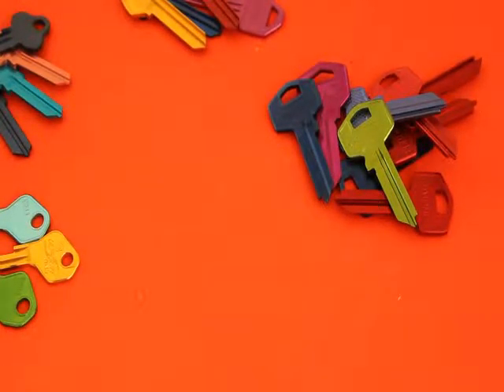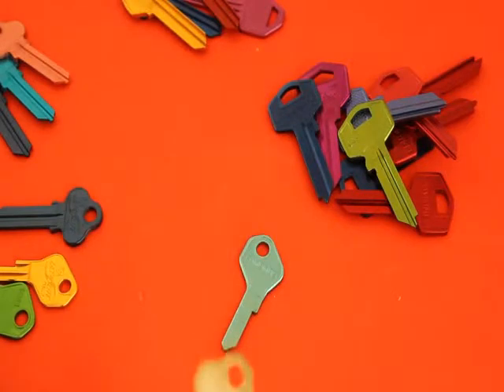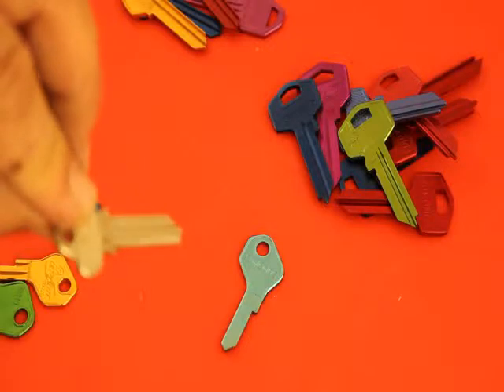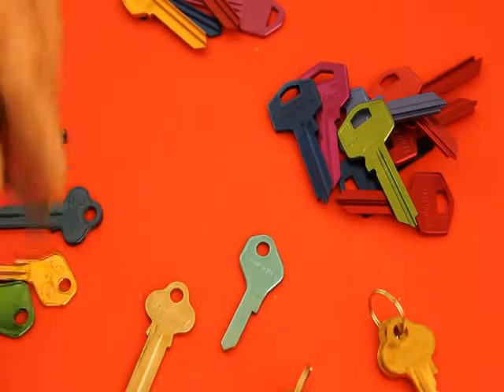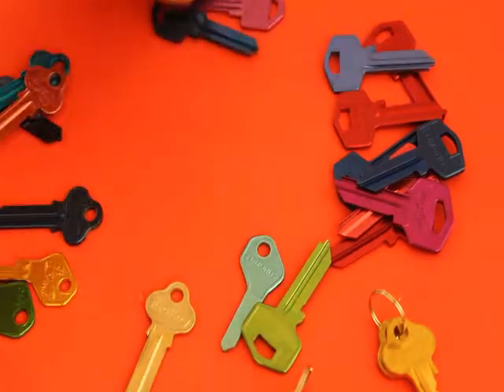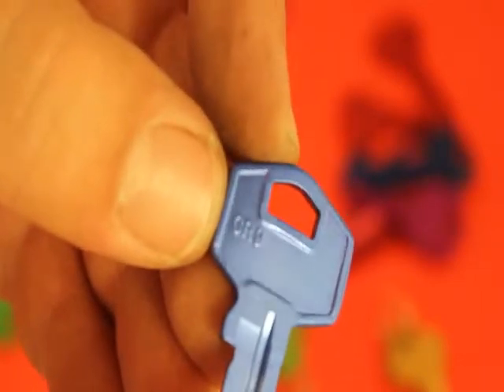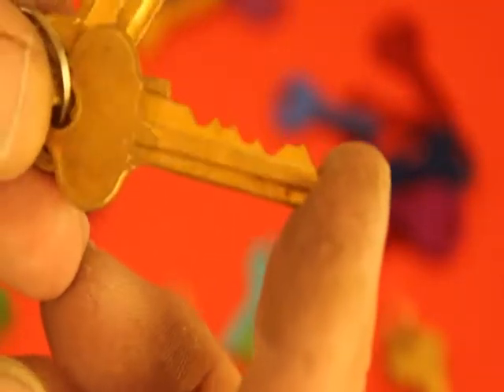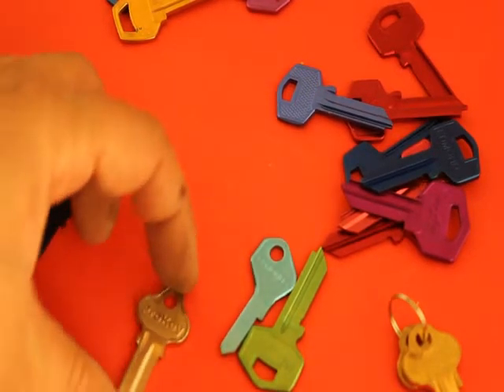Ultralite Lite Keys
We have a look at Ultralite Lite Keys from Silca, the keys are easy to find and just as strong and normal keys